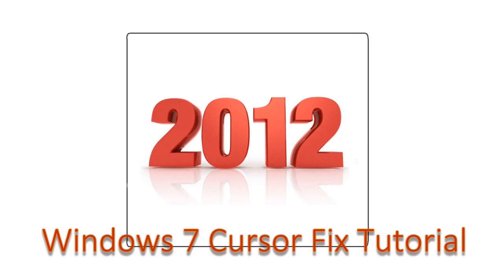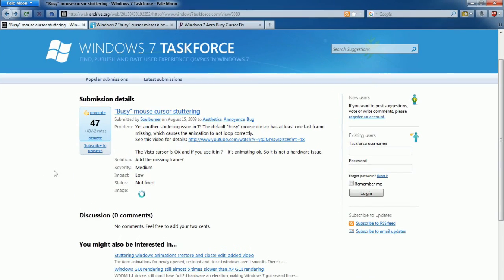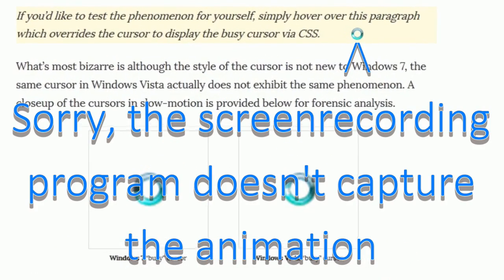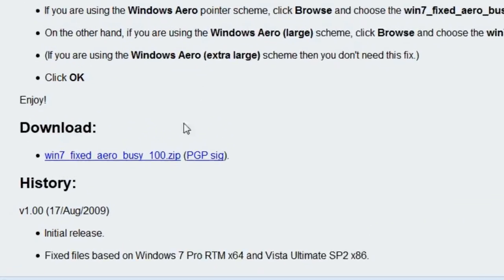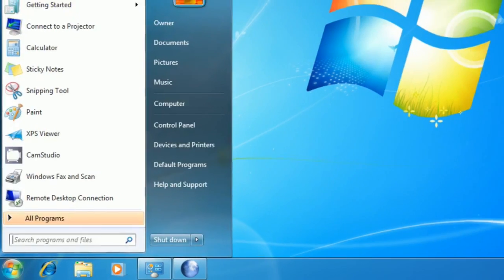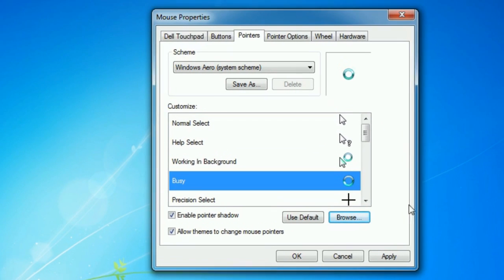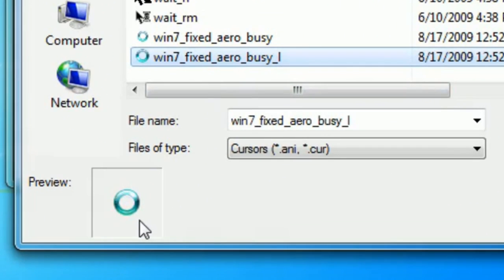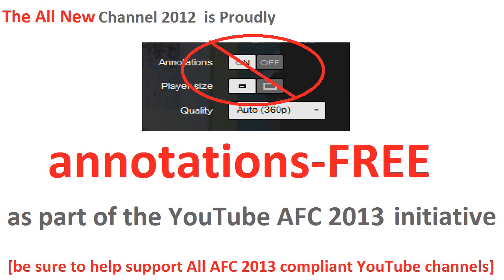Windows 7 "Busy" Cursor Stutter Fix Tutorial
If you're annoyed by the "skipped beat" in the Windows 7 busy pointer, this video demonstrates the background of the glitch and an easy fix for the problem.